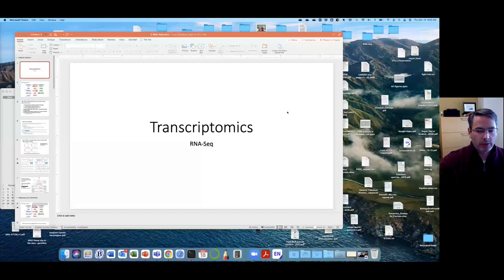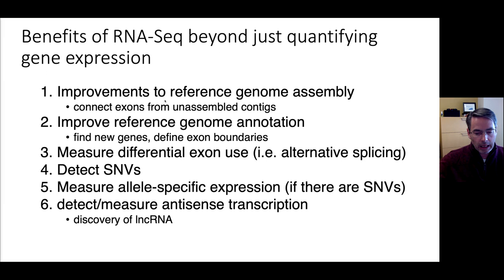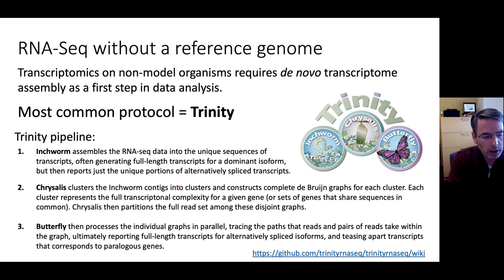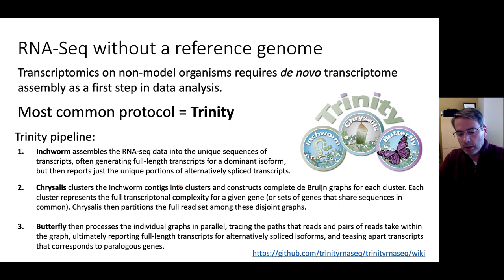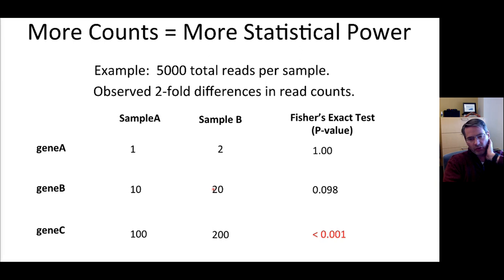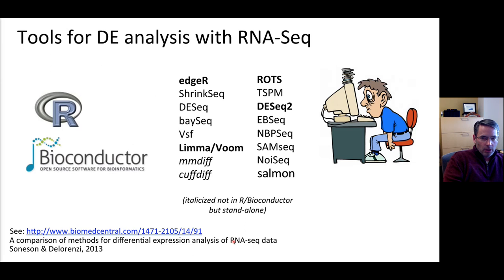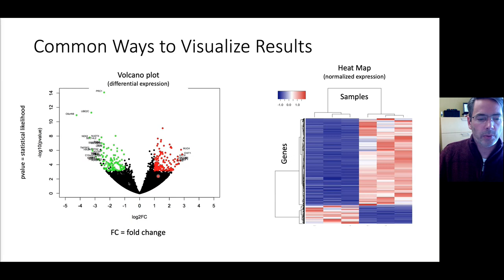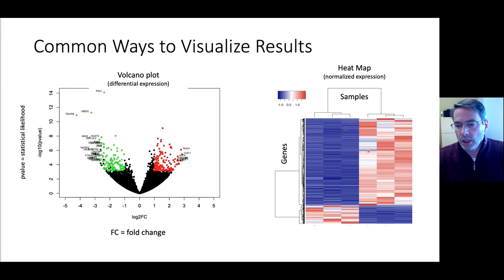RNA-Seq Intro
Background about how RNA-Seq data are collected and necessary computational considerations for analysis of gene expression.